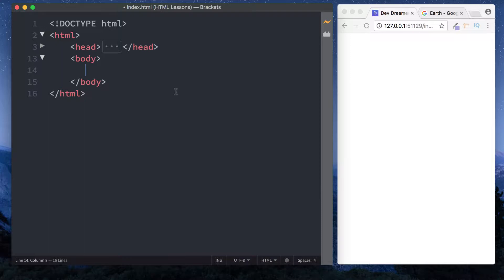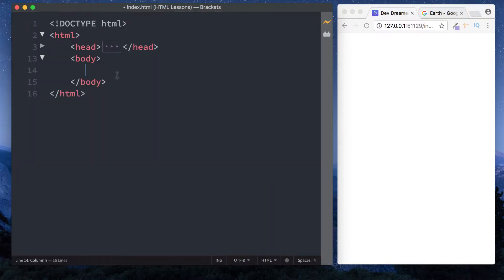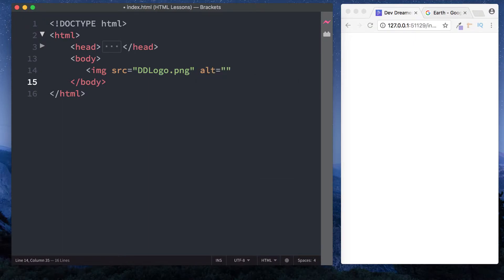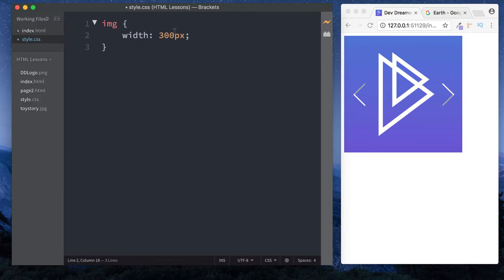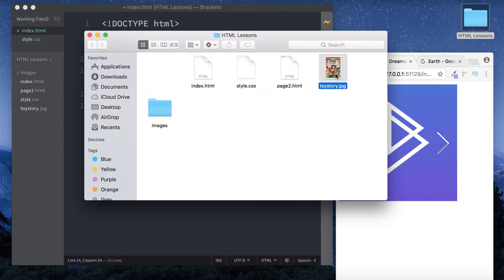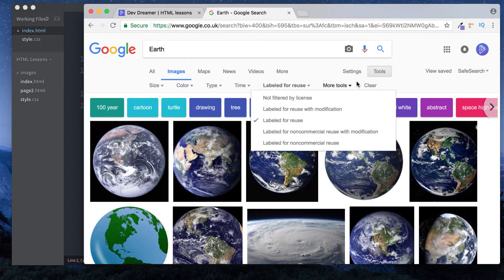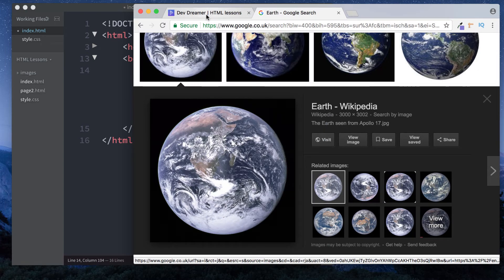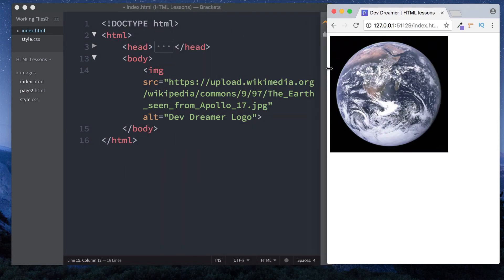#12 - How to add an Image to your Site - HTML Full Tutorial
How to add an image to your site in HTML.
In this lesson we take a look at how to add images in html, from your computer as well as from other websites :-)